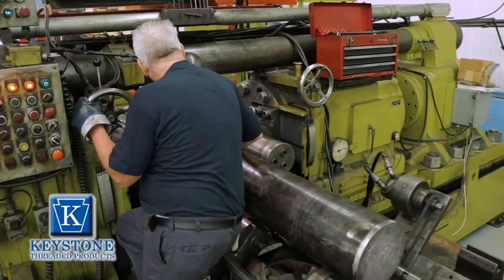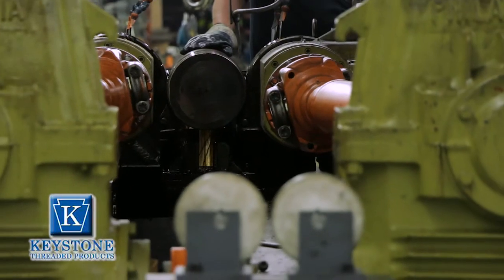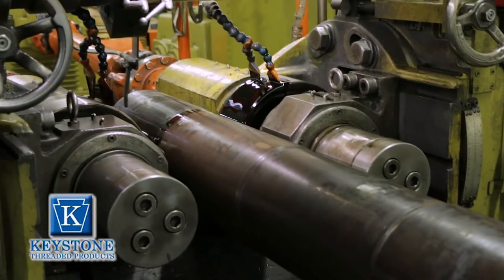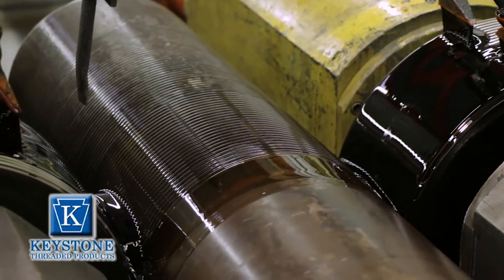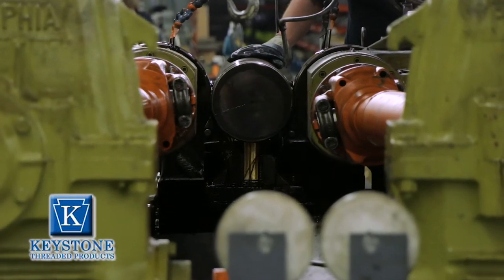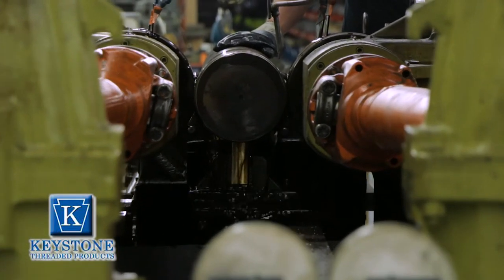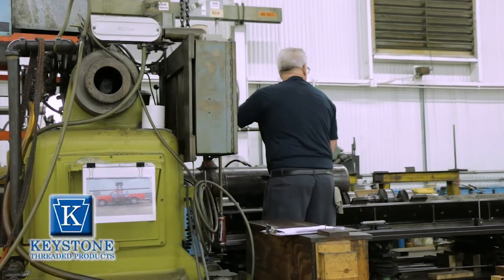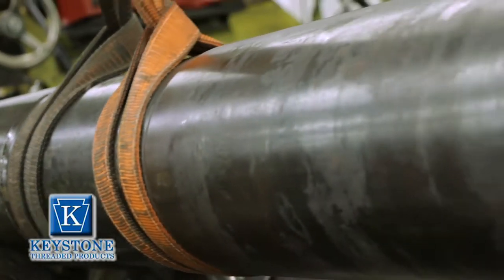The Big Bar Threading Video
Being able to handle the tough stuff is what makes Keystone Threaded Products different - BETTER!